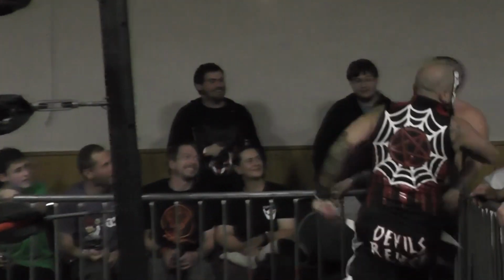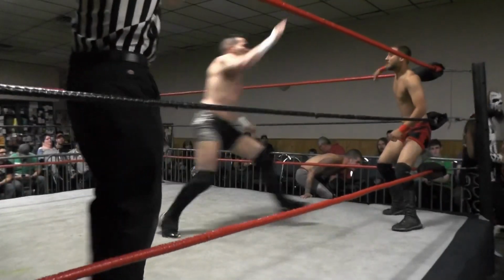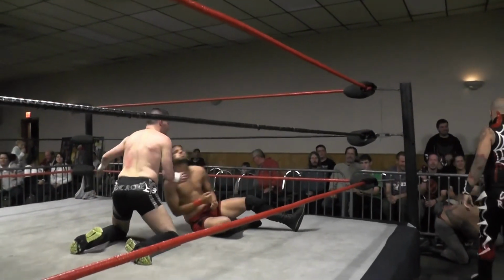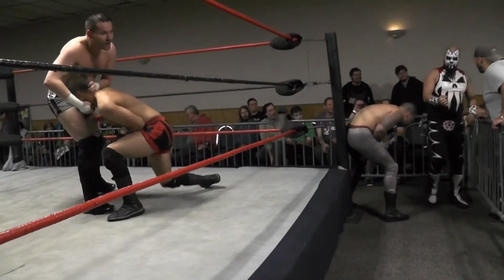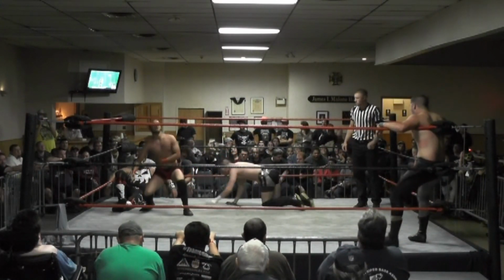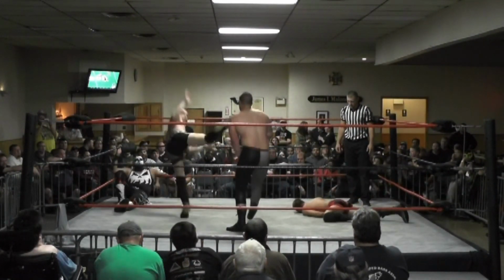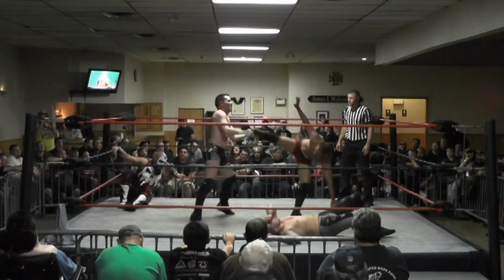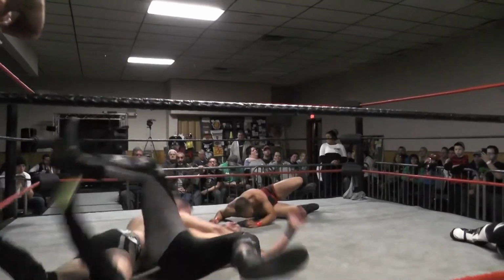10/03/2015: Jason Blade vs. Brandon Webb vs. Jason Daniels vs. Mike Russell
From October 3, 2015 at VFW Post #1046 in Brockton, MA.